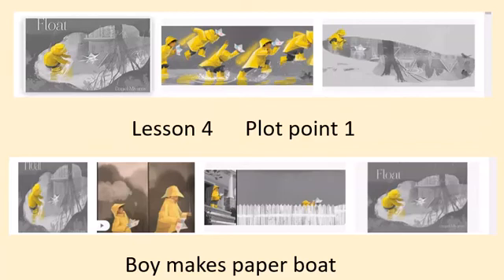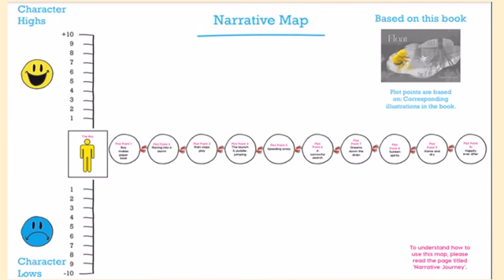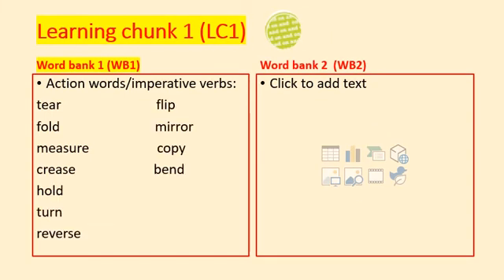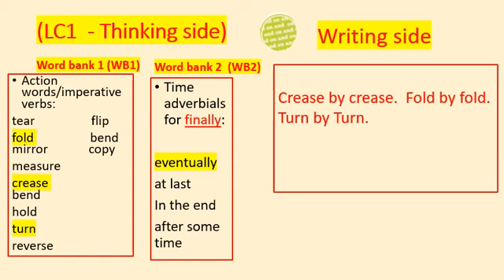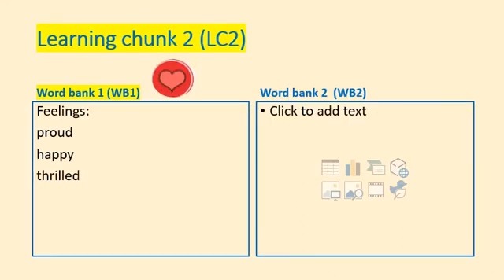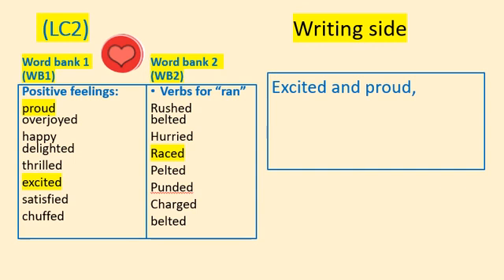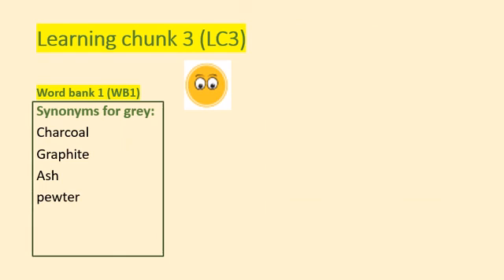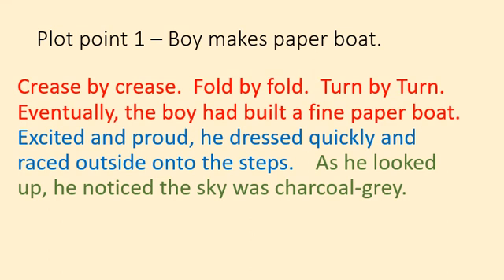Plot point 1 Boy makes paper boat